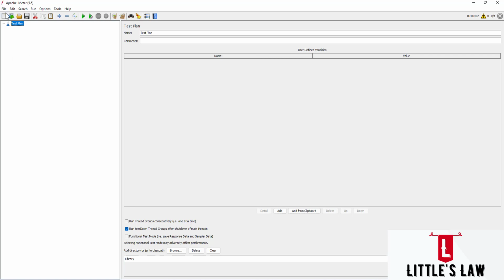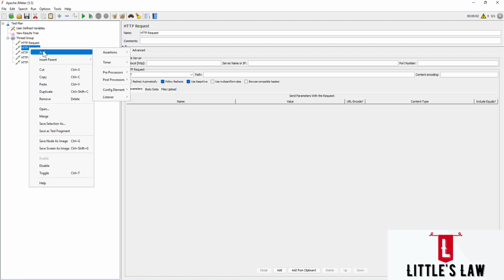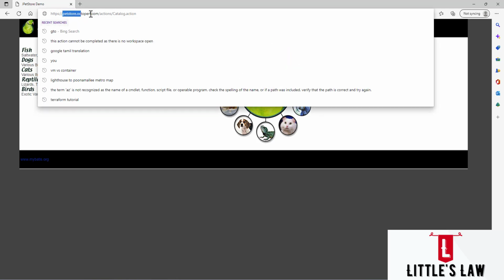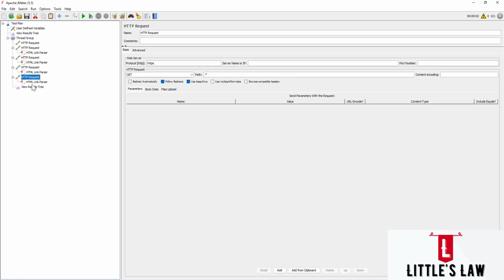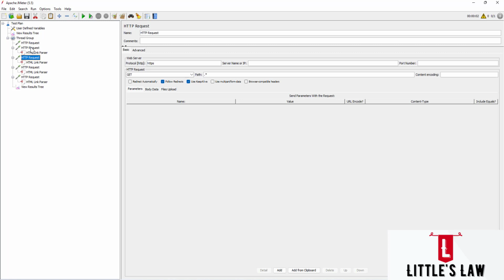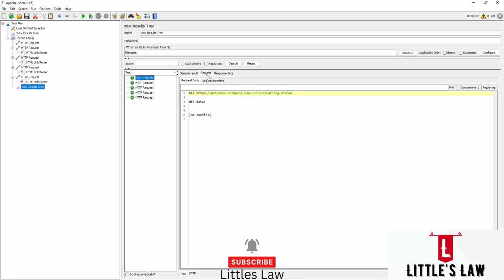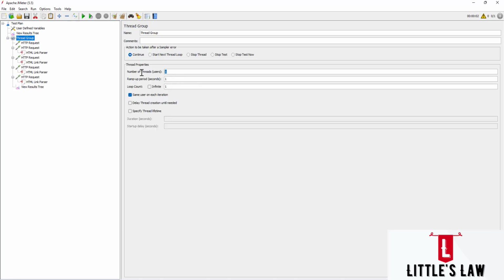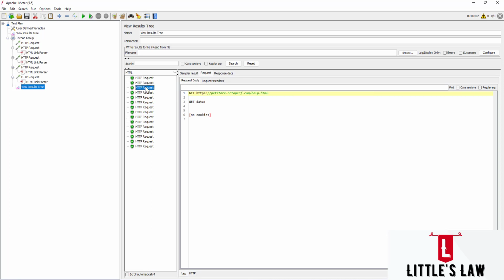Why to use HTML Link Parser PreProcessor in JMeter